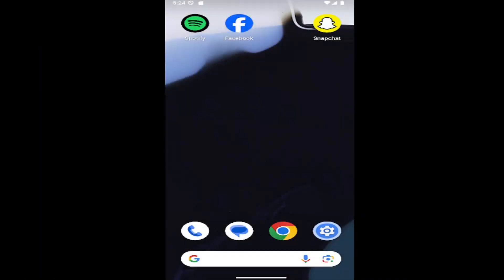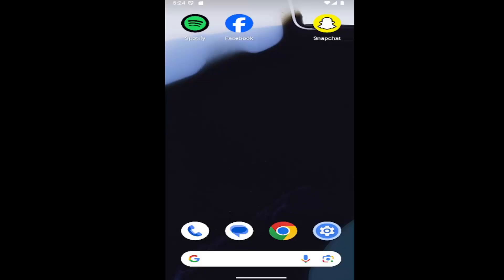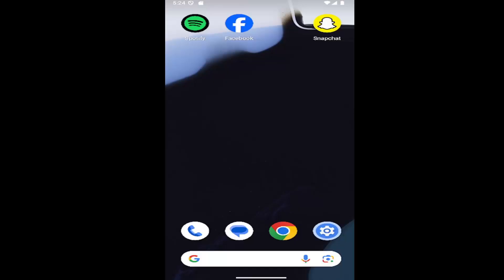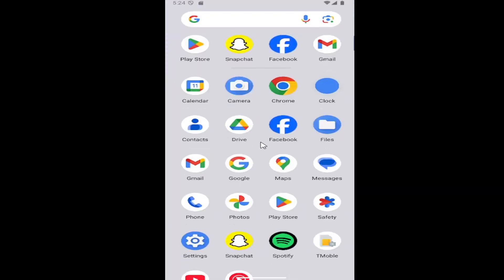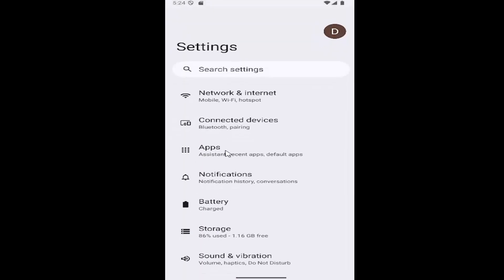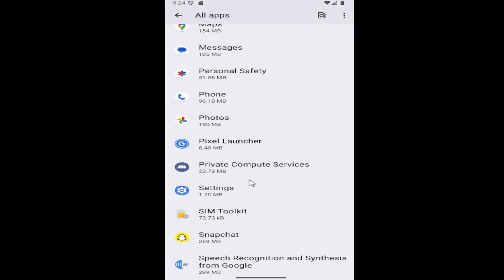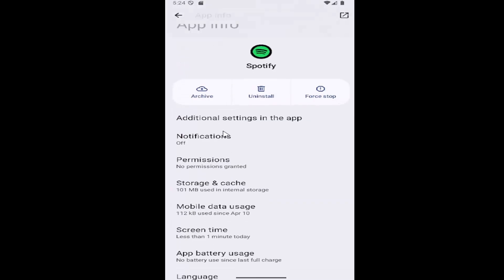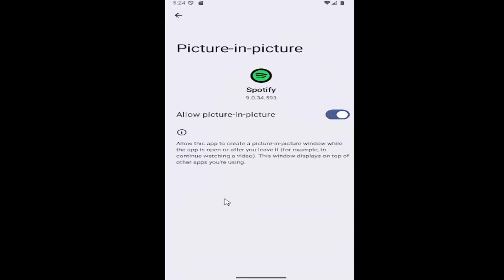How to Enable Spotify Floating Video Play (Picture in Picture) [Guide]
This guide covers how to enable Spotify's floating video play, also known as Picture-in-Picture (PiP) mode, on mobile devices for a more flexible viewing experience. It’s perfect for users who want to watch video podcasts or content while using other apps at the same time. The tutorial helps Android users access and adjust the necessary settings to activate this convenient feature. Ideal for multitaskers who enjoy visual content without pausing their daily phone use.

Issues addressed in this tutorial:
enable video on spotify
how do i enable video on spotify
spotify floating player
how to enable videos on spotify
spotify video background enable
how to enable video on spotify
disable spotify videos
spotify enable secure playback
spotify floating through space
spotify enable shuffle